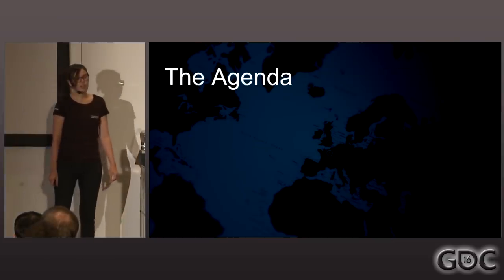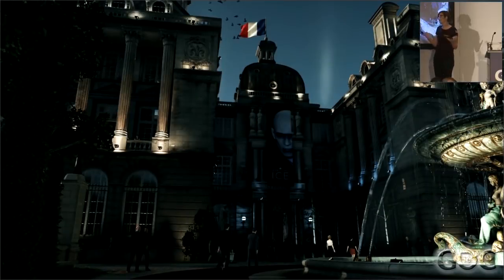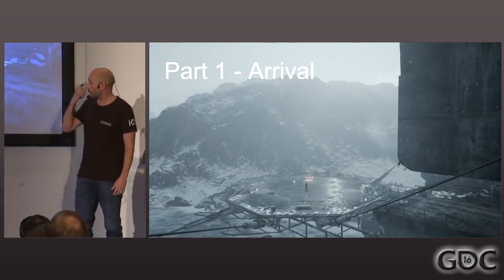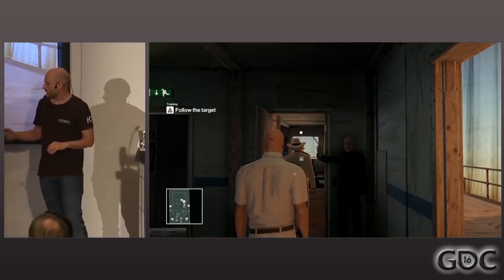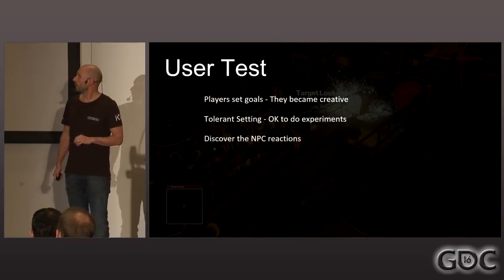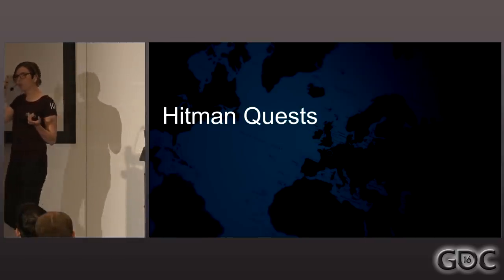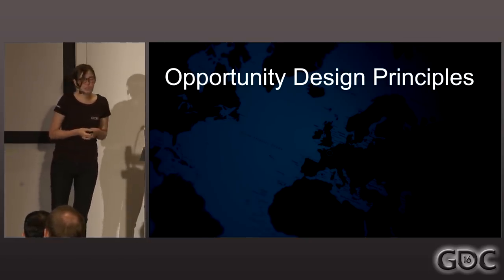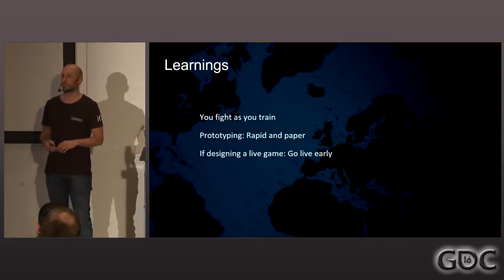Level Design in Hitman: Guiding Players in a Non-Linear Sandbox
In this 2016 GDC Europe session, Io Interactive's Mette Poedenphant Andersen and Jacob Mikkelsen discuss the challenges of designing the tutorial and a linear guidance system in 'HITMAN' to support the open-ended sandbox structure of the game.